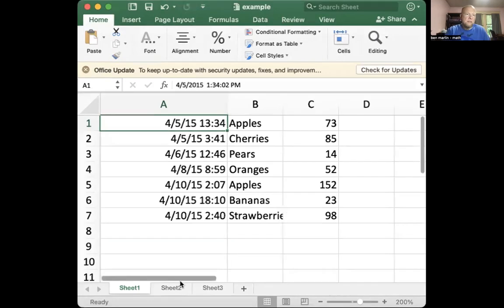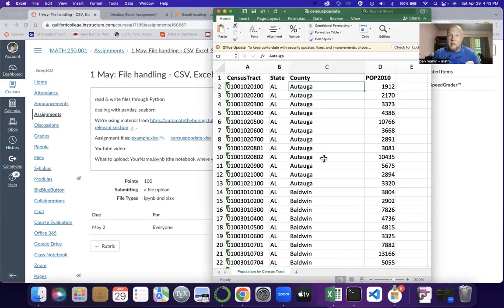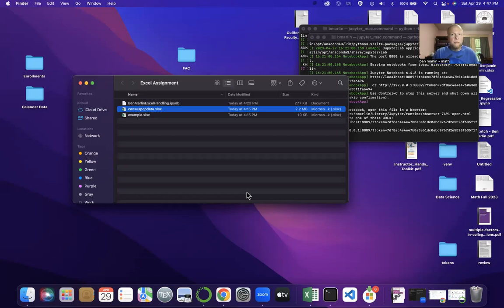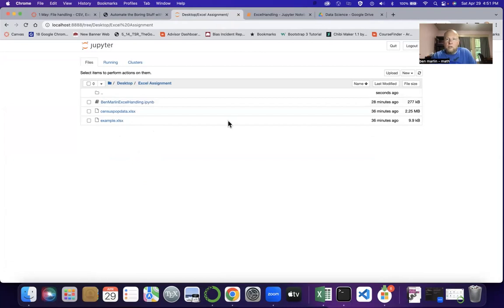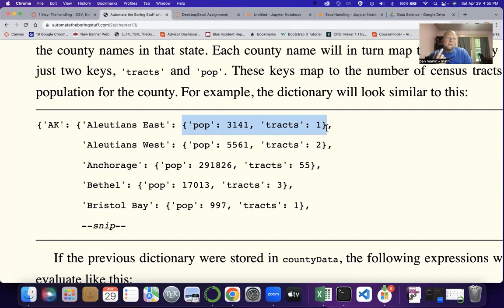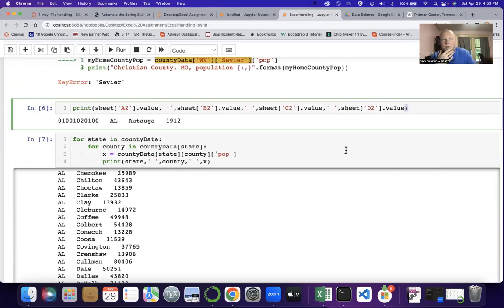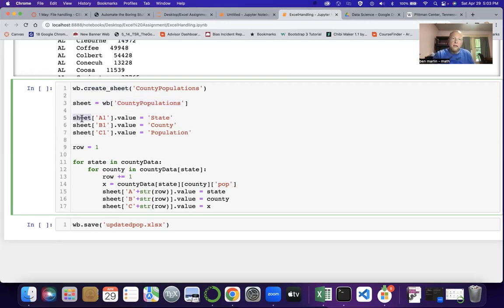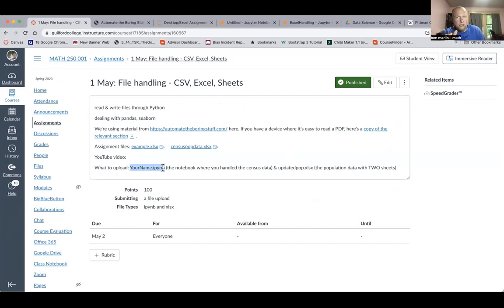Excel Handling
Covers a project using Python to read, write, manipulate Excel data.